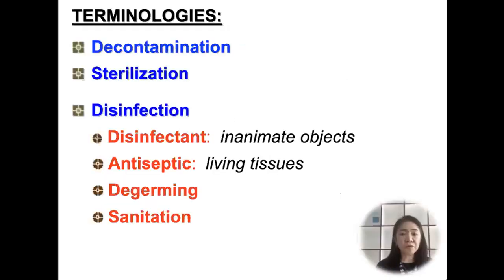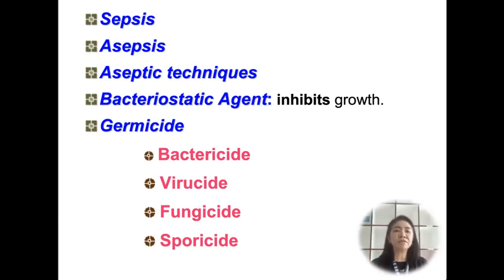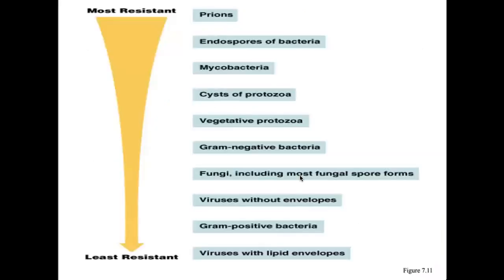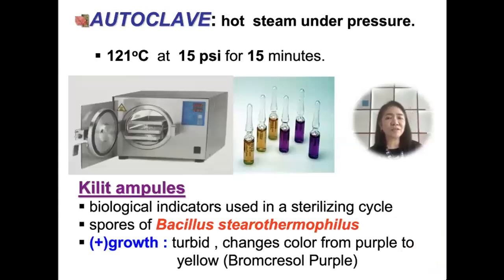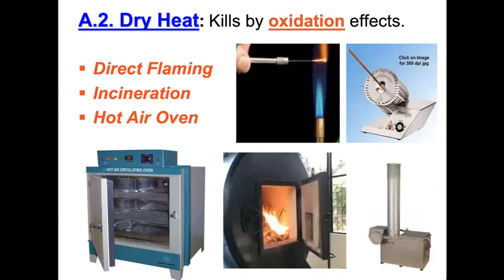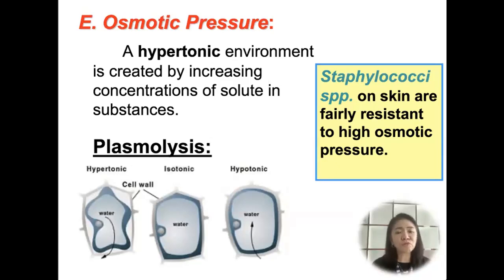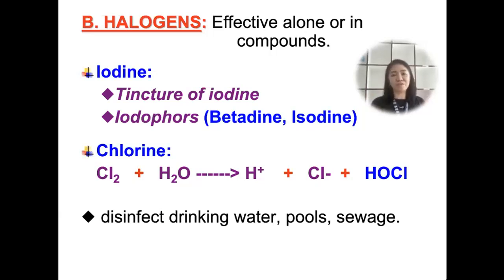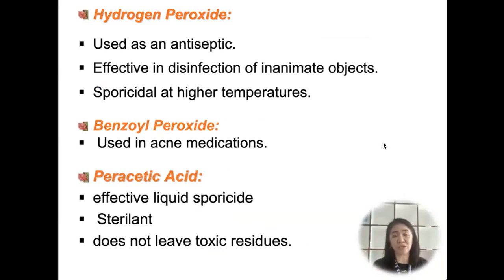CREATED PRELIM LEC 3 PART 1